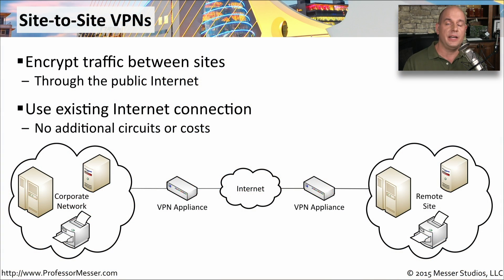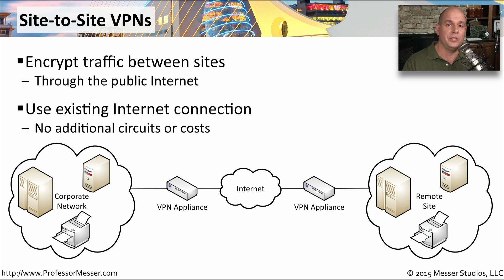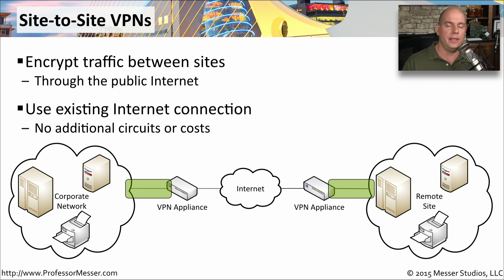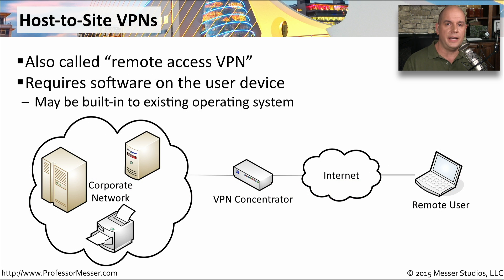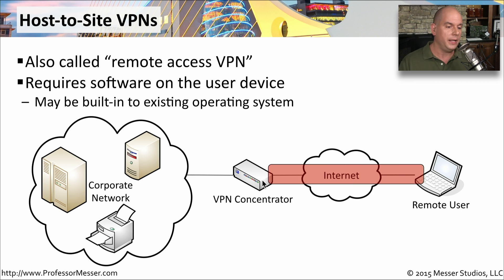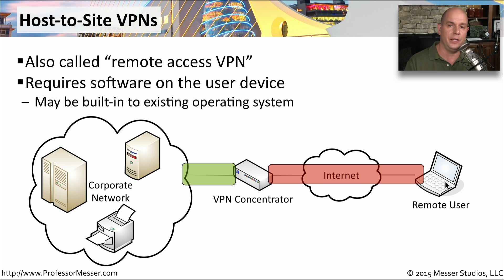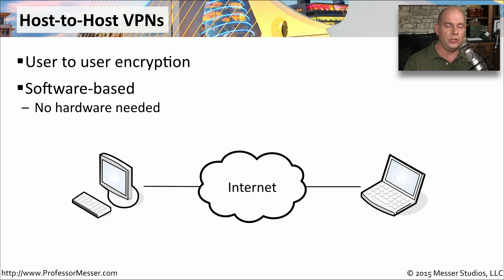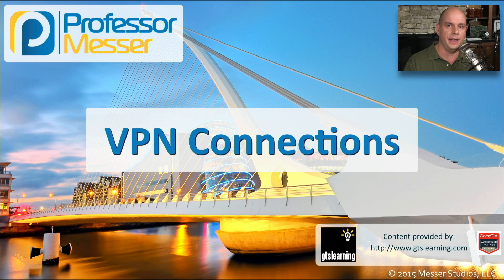VPN Connections - CompTIA Network+ N10-006 - 1.2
There are many different ways to configure and connect a VPN connection. In this video, you’ll learn about site-to-site, host-to-site, and host-to-host VPN connections.